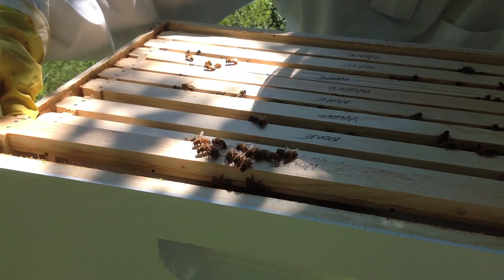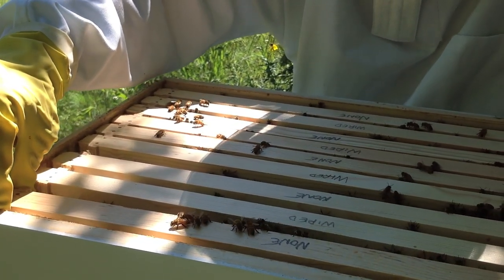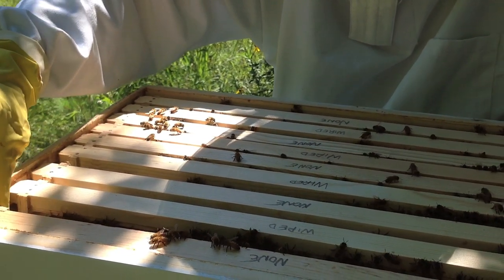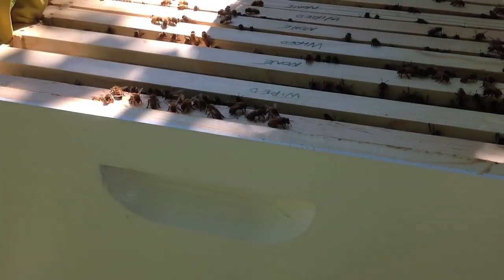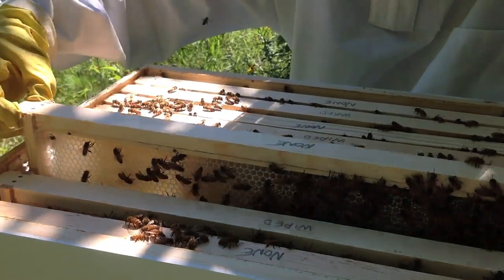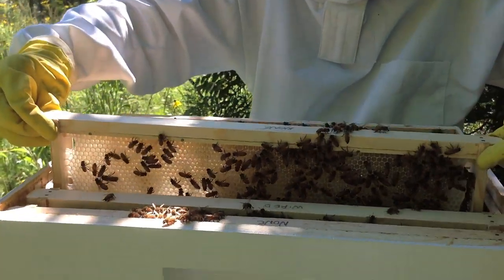Foundationless frames in a beehive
Two weeks after installing a box with foundationless frames, (ie: frames with only a starter strip at the very top) I check to see what the comb looks like.

The bees have done a wonderful job of drawing out pristine, white comb and they've even started filling it with honey.